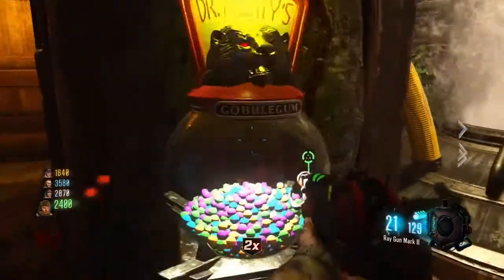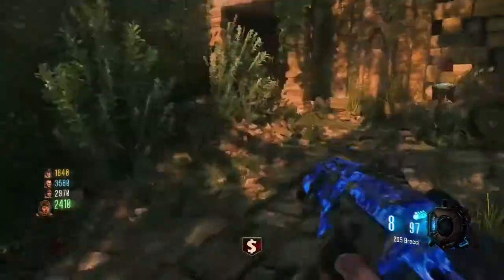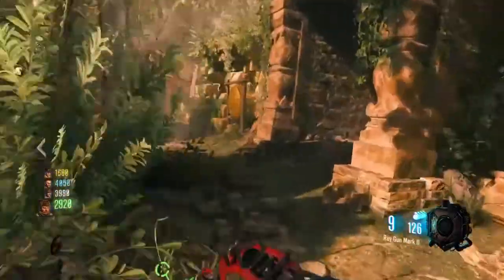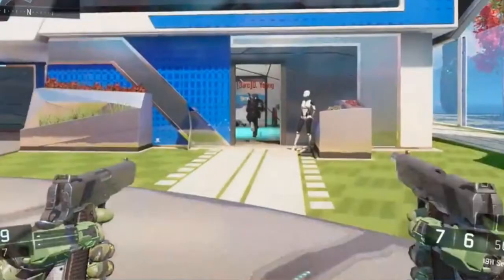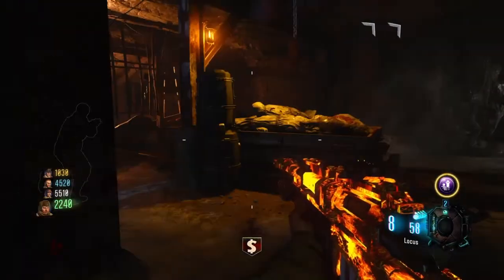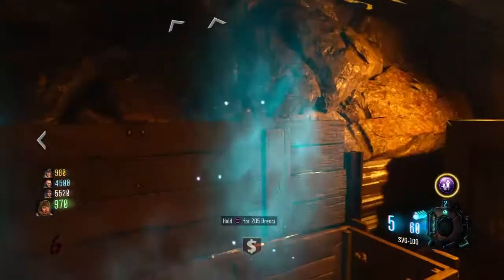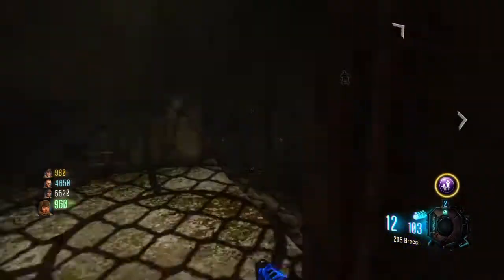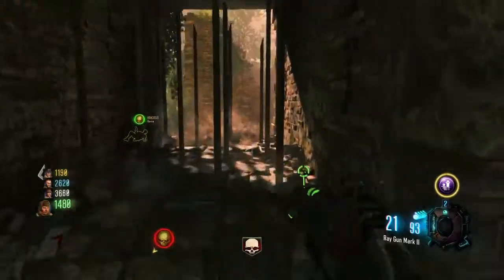BRING BACK M1911 IN ZOMBIES CHRONICLES!? (BO3 Zombies DLC 5)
ºHello! I like to post Call of Duty Zombies videos & other games! This latest video Zombies Chronicles Hopefully Treyarch Bring Back the M1911 Black Ops 1 Version The Silver One